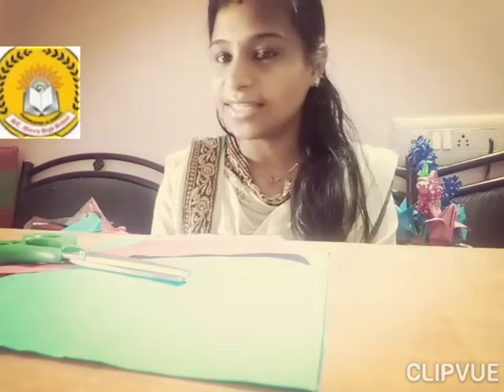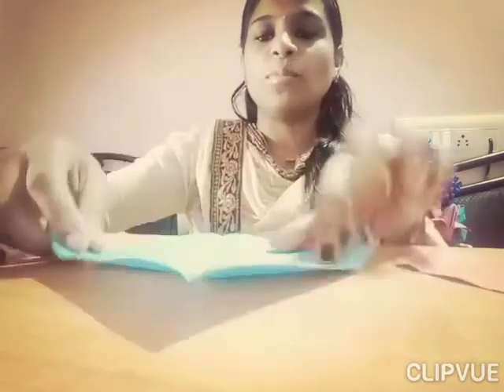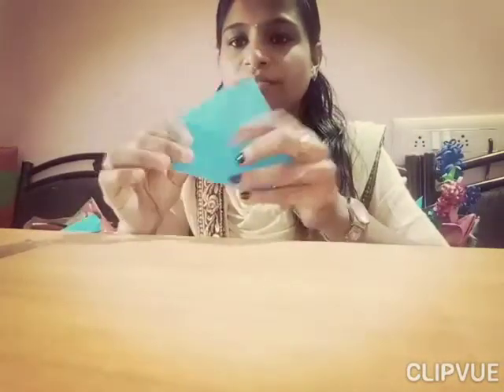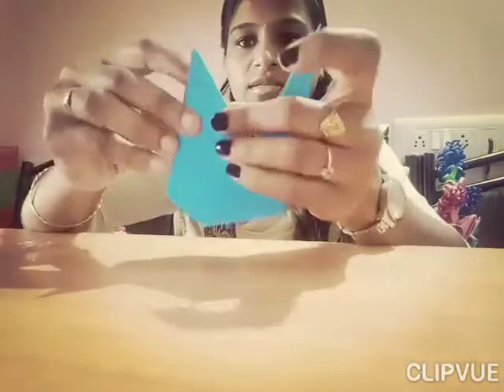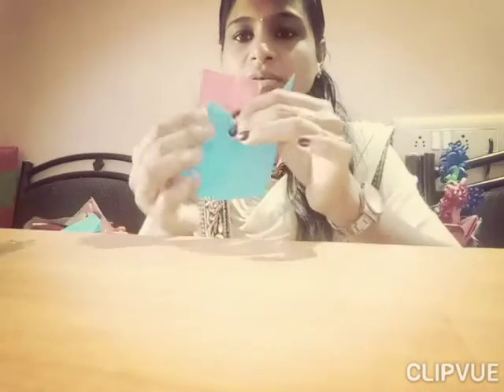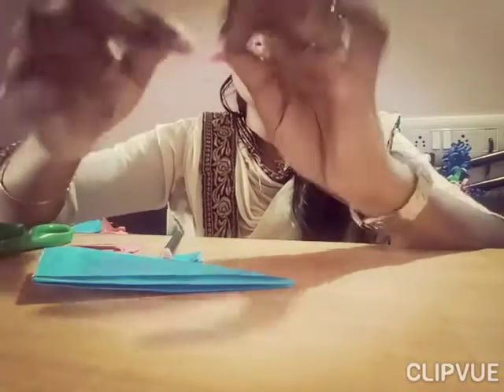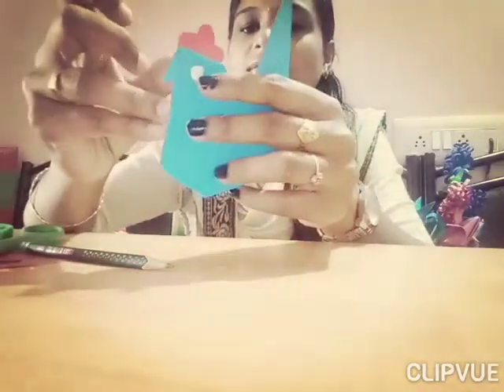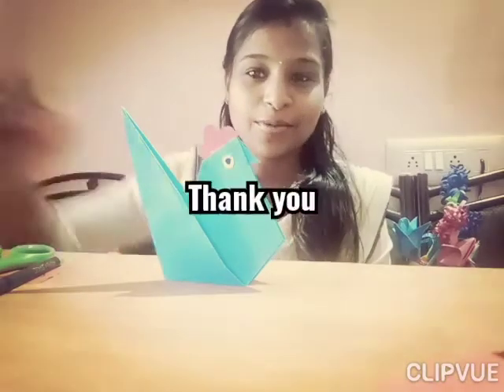Intresting activity for students....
Video from Anitta